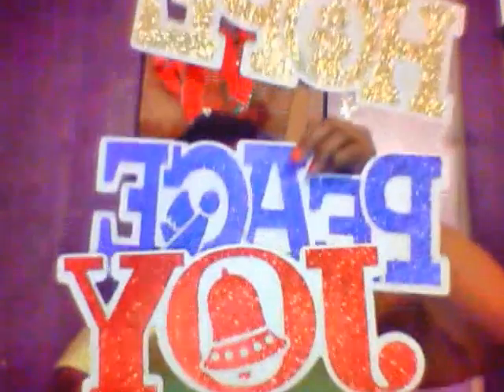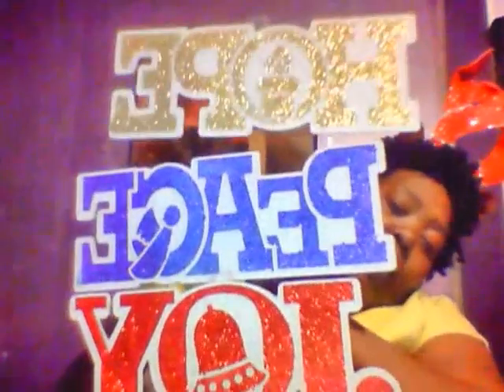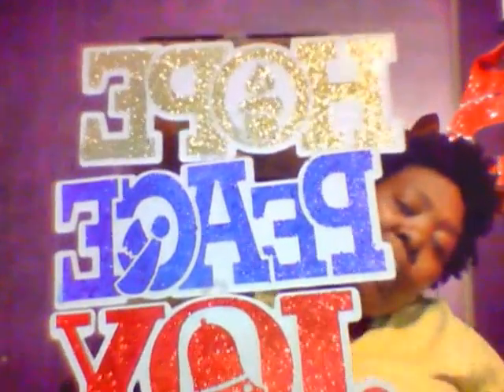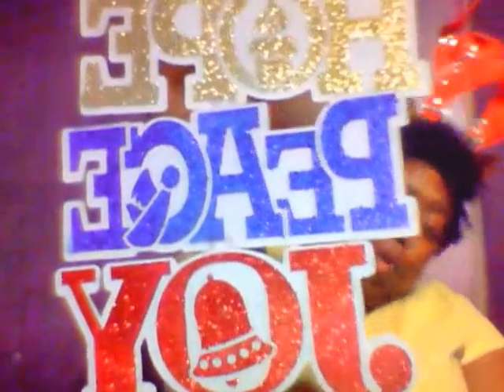I need Dollar Tree anonymous DTA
Dollar tree haul please enjoy. I had alot of fun.